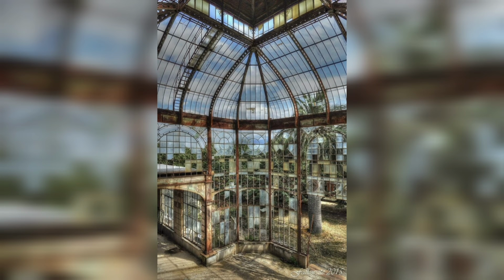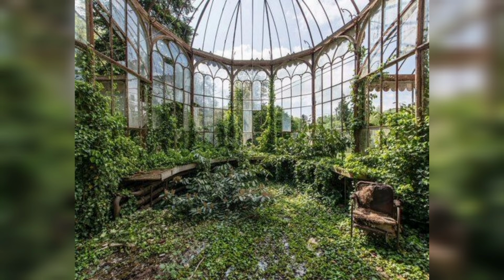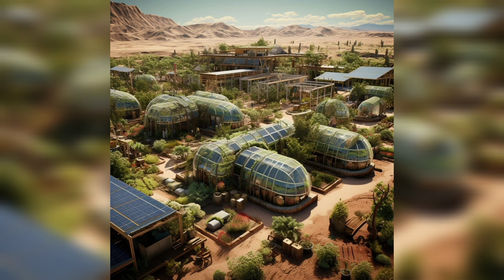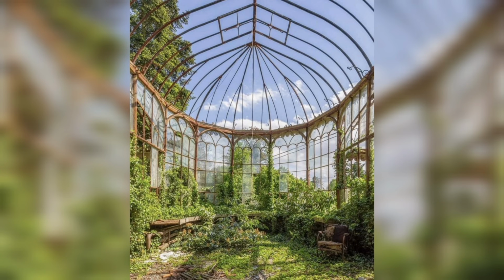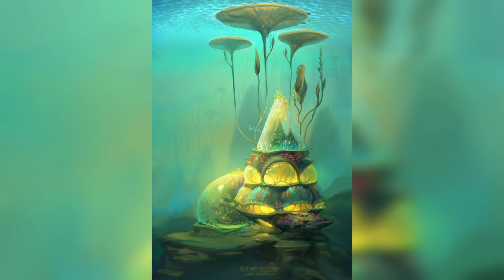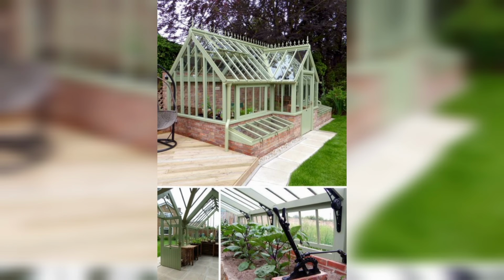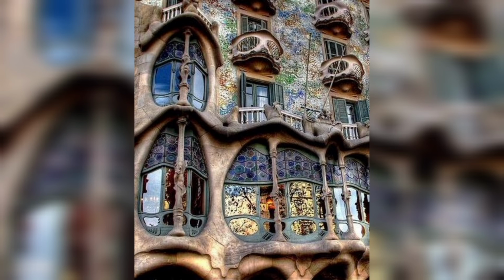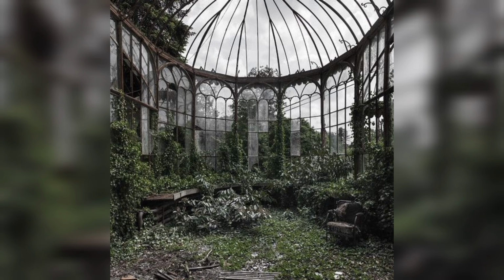Exploring the Elegance and Innovation of Victorian Greenhouses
Step into the enchanting world of Victorian greenhouses with our comprehensive exploration video! Discover the architectural marvels and botanical wonders housed within these stunning structures that epitomize the grace and innovation of the Victorian era.

Join us on a visual journey through time as we uncover the intricate designs and ornate details of these iconic glass buildings. Learn about the historical significance of Victorian greenhouses, originally crafted as status symbols and showcases of exotic flora from around the world.

Explore the craftsmanship and engineering brilliance behind these glass sanctuaries, which facilitated the cultivation of rare and delicate plants, fostering a fascination with horticulture and botanical exploration during the 19th century.

Our video takes you inside these magnificent structures, offering glimpses of the lush gardens and diverse plant collections that thrived within. Gain insights into the innovative heating and ventilation systems employed in these greenhouses, allowing for the cultivation of plants in controlled environments despite the era's climatic challenges.

Whether you're a history enthusiast, a gardening aficionado, or simply curious about the opulent world of Victorian architecture and botany, this video provides a captivating and educational journey through the timeless allure of Victorian greenhouses.

Don't miss this chance to delve into the past and appreciate the beauty, elegance, and enduring legacy of these breathtaking structures that continue to inspire and captivate enthusiasts to this day! Hit play and embark on a mesmerizing exploration of Victorian greenhouses.

greenhouse
green house
greenhouse ideas
greenhouses
greenhouse idea
greenhouses ideas
greenhouse vegetables
greenhouse gardening
greenhouse plans
greenhouse interiors
greenhouse garden
greenhouse gardener
greenhouse vegetable
greenhouses gardening
greenhouse gardening vegetables
greenhouse wedding
greenhouse aesthetic
greenhouse panels
greenhouse planting
greenhouse gardening layout
greenhouse shed
greenhouse sheds
greenhouses shed
greenhouse studio
greenhouse for sale
greenhouse lean to
greenhouse terrarium
greenhouse shed combo
greenhouse floor ideas
garden
greenhouse plan
greenhouses kits
greenhouse near me
greenhouse shelves
greenhouse design
greenhouse kits
greenhouse designs
greenhouse shelving ideas
greenhouse small
greenhouse plants
greenhouse shelving
greenhouse interior
greenhouses small
greenhouse kit
greenhouses for sale near me
greenhouse plant
greenhouses near me
garden design
greenhouse architecture
greenhouse effect
greenhouses for sale